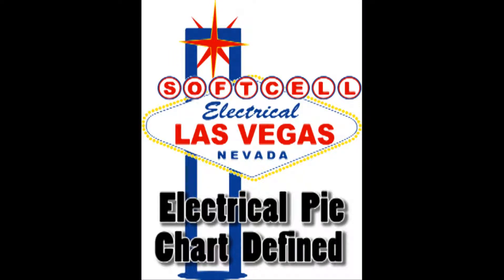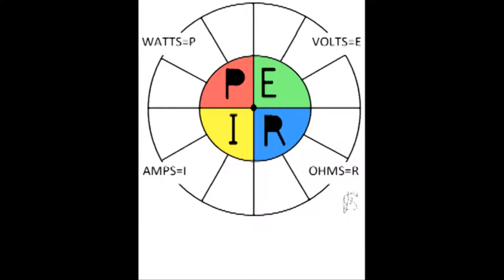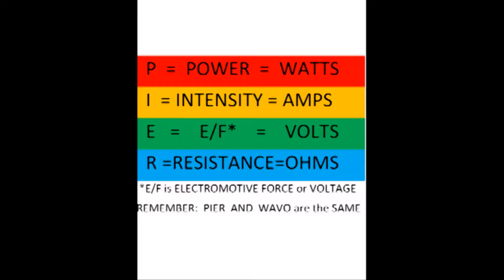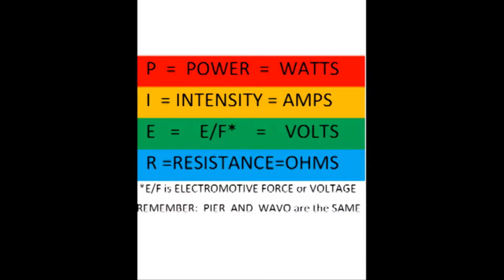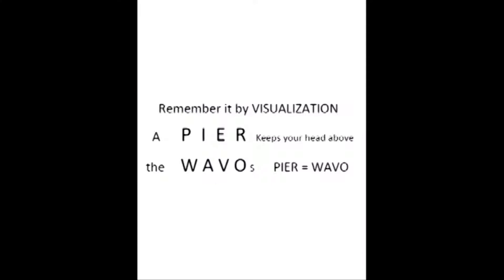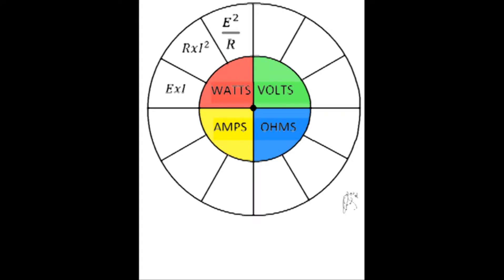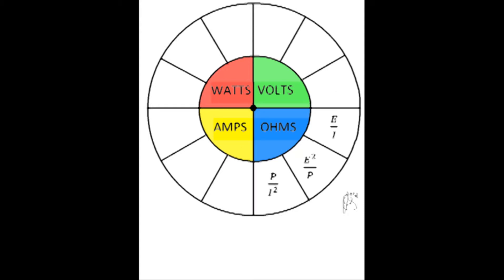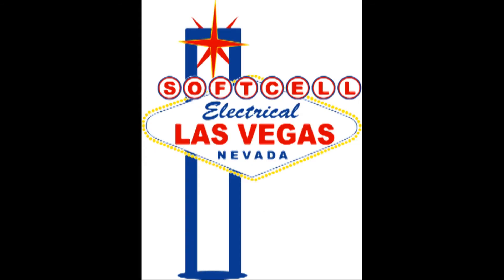Electric terms defined COMPLETE #54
# 54 This shows you how to memorize the relationship between abstract electrical symbols and the real time electrical words that are used in the field. It is a useful tool to quickly convert real time readings into useable information.